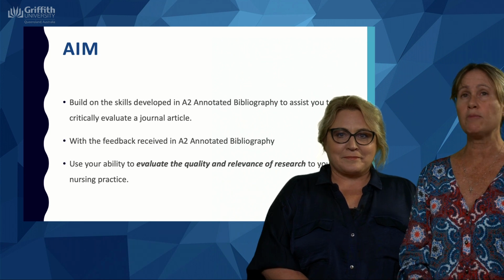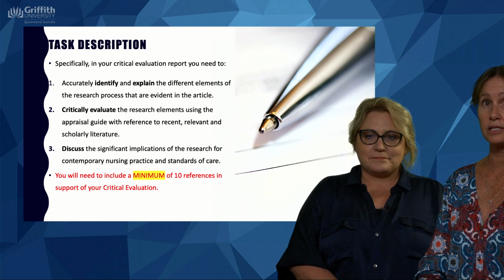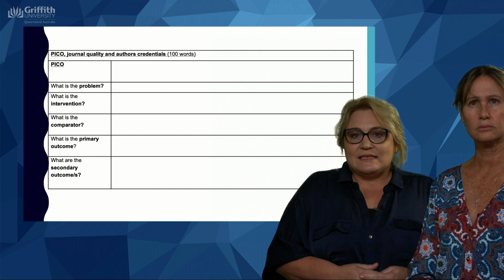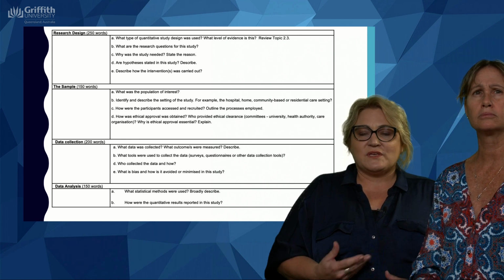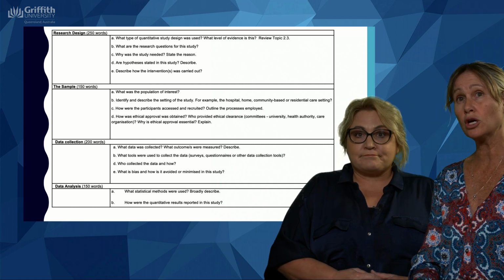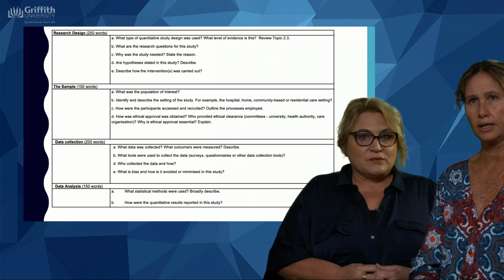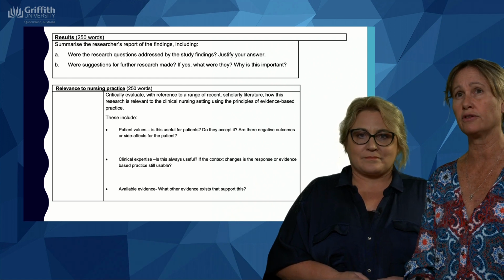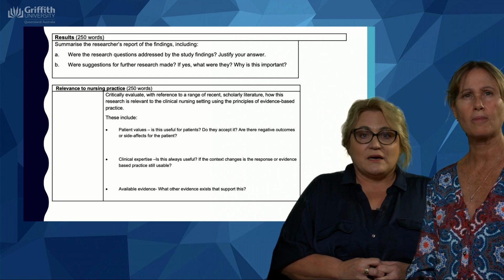2806nrs A3 discussion